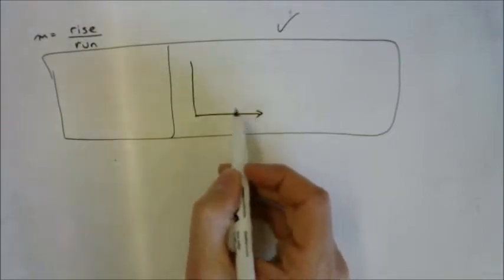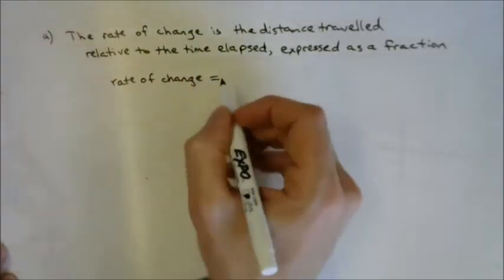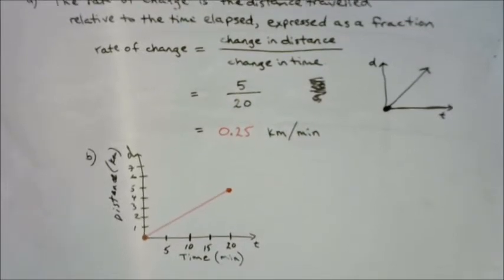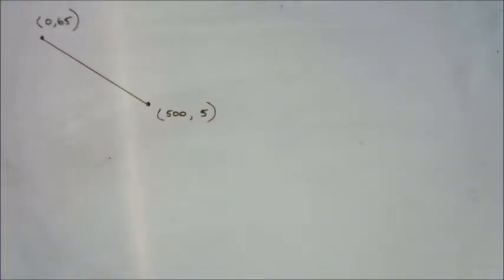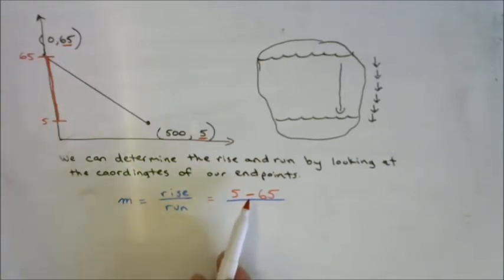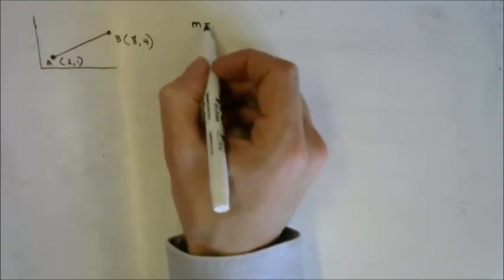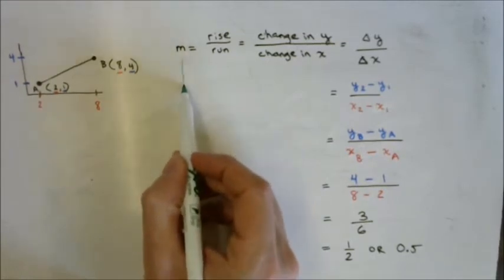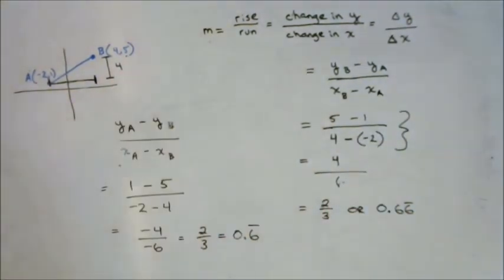5.4 - Slope as a Rate of Change